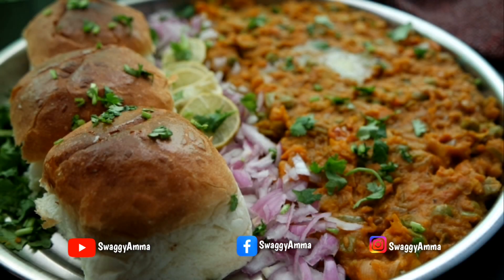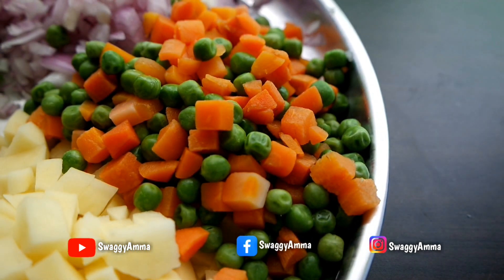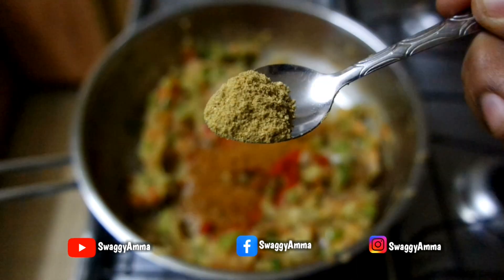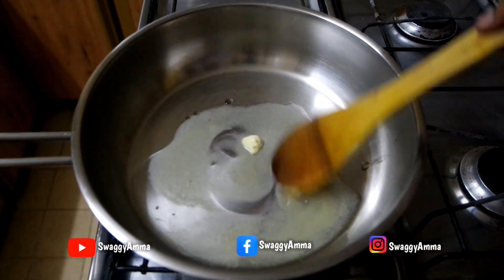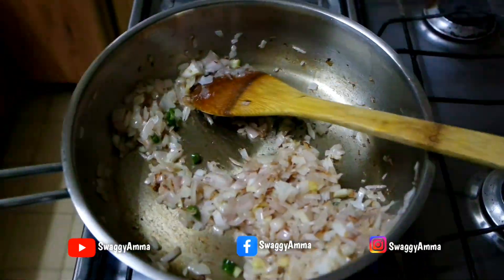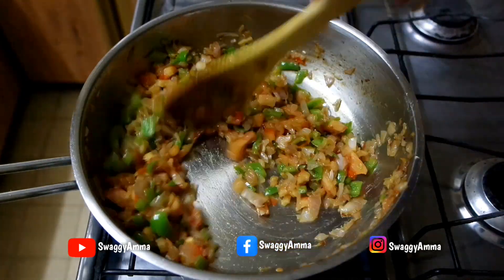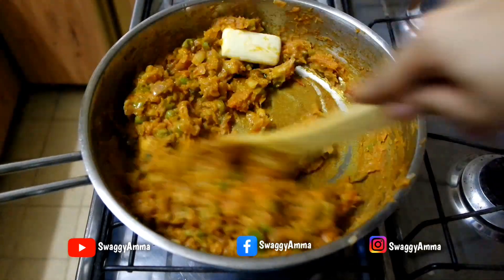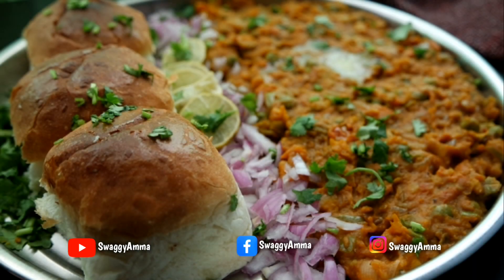Pavbhaji recipe | Pav Bhaji |Street style pav bhaji | पाव भाजी | street food | Fast food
Pavbhaji is a popular Maharashtrian street food variety which is loved by all age groups.This is a spicy mixed vegetable semi gravy served with bread(pav).This can be had as an evening snack.Here i have shared how to make this recipe at home easily.